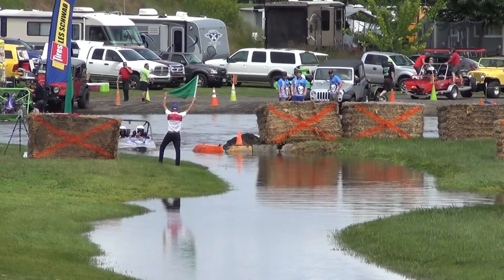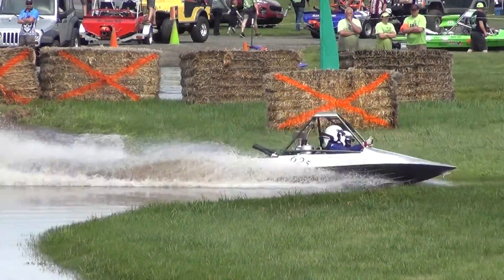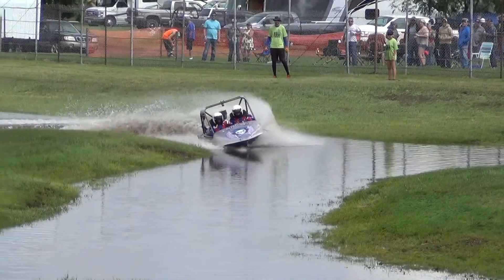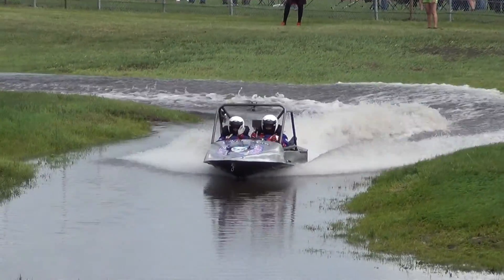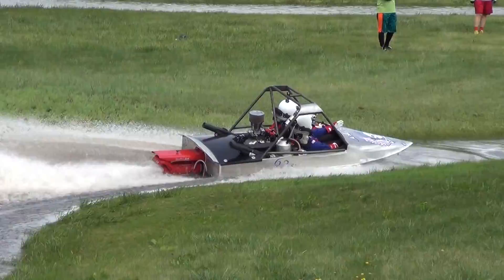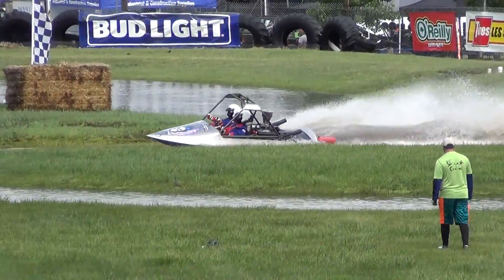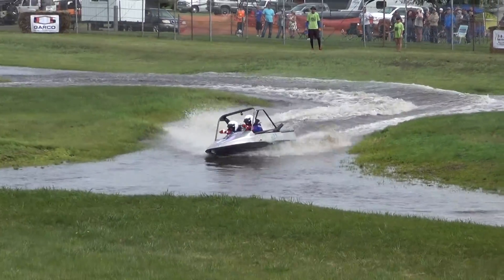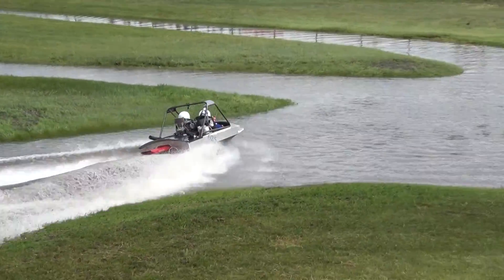ASB Racing 6 17 17 Clip 13